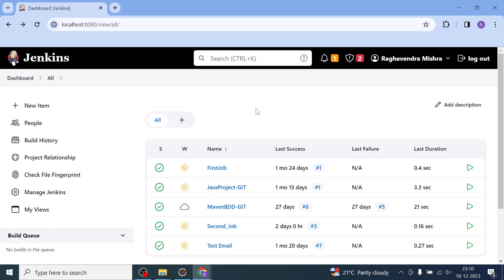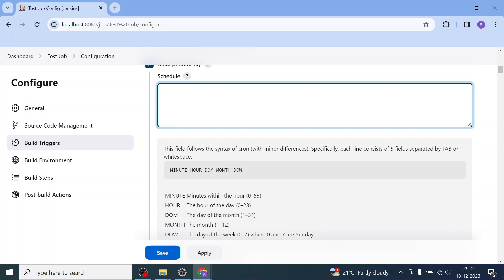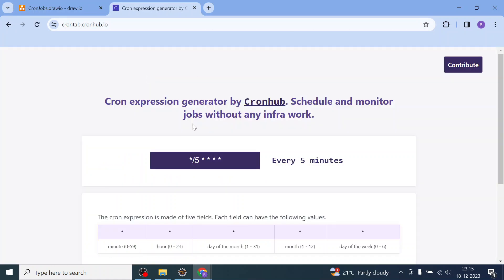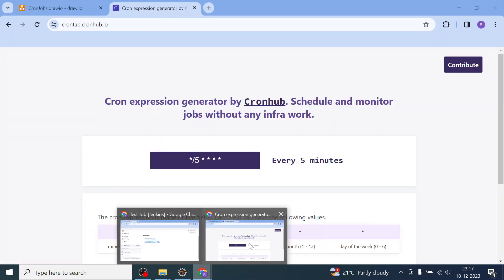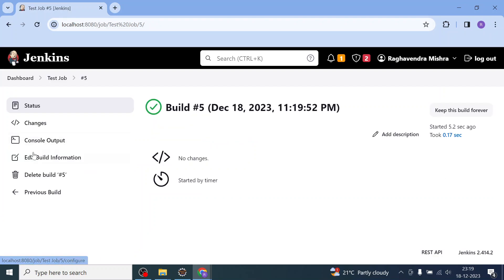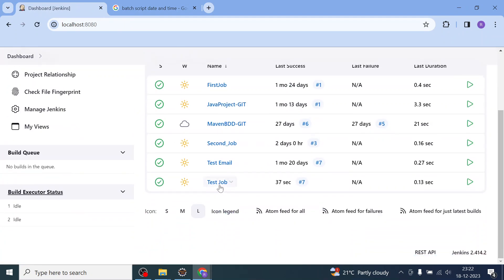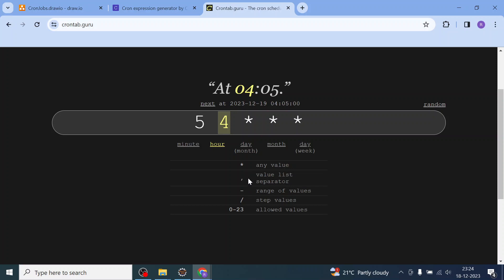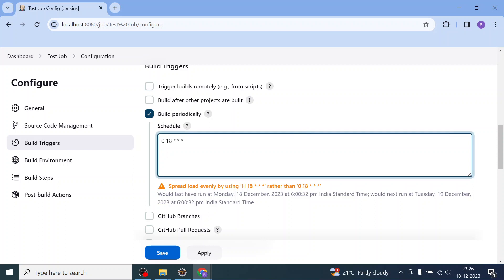How to schedule jobs in Jenkins at a given time| Every 5 minutes | Any day at a given Hour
Cron job every day at 6 AM?
0 6 * * * command to be executed
^ you need to set the minute, too. Else it would be running every minute on the 18th hour
How to setup a cronjob in general:

 # * * * * *  command to execute
# │ │ │ │ └ day of week (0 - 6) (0 to 6 are Sunday to Saturday, or use names; 7 is Sunday, the same as 0)
# │ │ │ └ month (1 - 12)
# │ │ └ day of month (1 - 31)
What does Asterisk (*) mean

The asterisk indicates that the cron expression matches for all values of the field. E.g., using an asterisk in the 4th field (month) indicates every month.

Side notes
Other special characters in cronjobs

Slash ( / )

Slashes describe increments of ranges. For example 3-59/15 in the 1st field (minutes) indicate the third minute of the hour and every 15 minutes thereafter. The form "*/..." is equivalent to the form "first-last/...", that is, an increment over the largest possible range of the field.

Comma ( , )

Commas are used to separate items of a list. For example, using "MON,WED,FRI" in the 5th field (day of week) means Mondays, Wednesdays and Fridays.

Hyphen ( - )

Hyphens define ranges. For example, 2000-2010 indicates every year between 2000 and 2010 AD, inclusive.

Percent ( % )

Percent-signs (%) in the command, unless escaped with backslash (), are changed into newline characters, and all data after the first % are sent to the command as standard input.